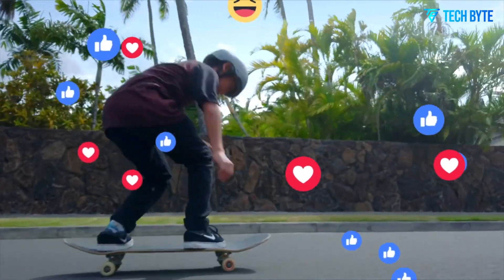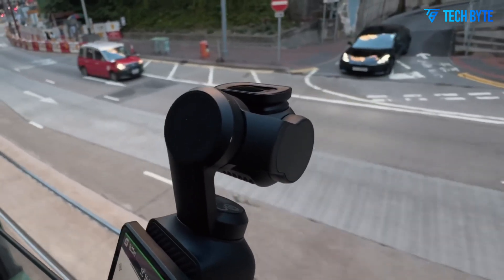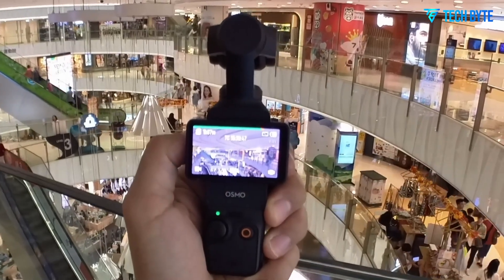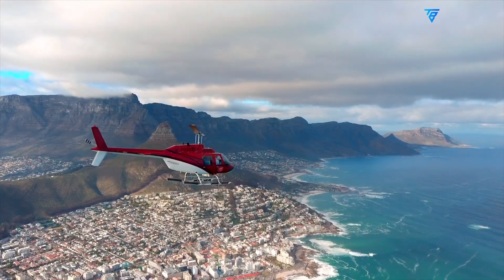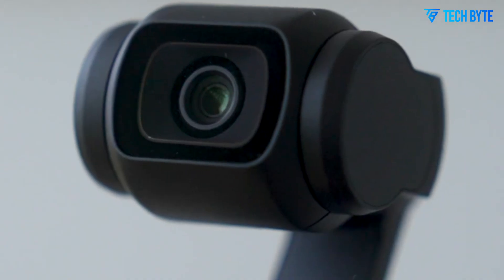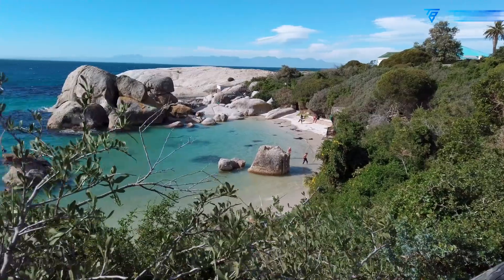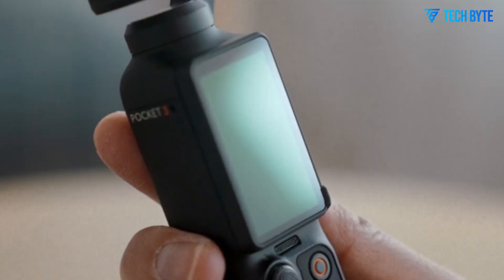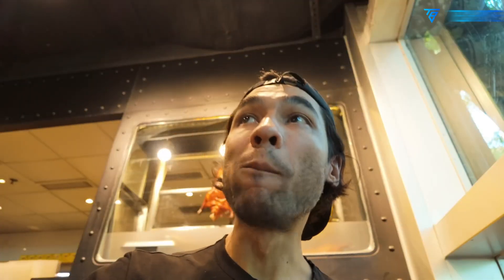DJI OSMO Pocket 4 LEAKS : SENSOR, Price, Specs & Launch Date Confirmed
The DJI NEO 2 is finally making waves, and its launch marks a major step forward for portable drones. Packed with upgraded features, smarter sensors, and improved flight performance, the DJI NEO 2 promises a more capable and reliable flying experience. If you’ve been waiting for a compact drone that balances portability with professional-level capabilities, the DJI NEO 2 is the model to watch. From enhanced obstacle avoidance to higher-quality 4K video and advanced tracking, the DJI NEO 2 offers everything creators have been hoping for, making it a must-see release in the world of travel drones.